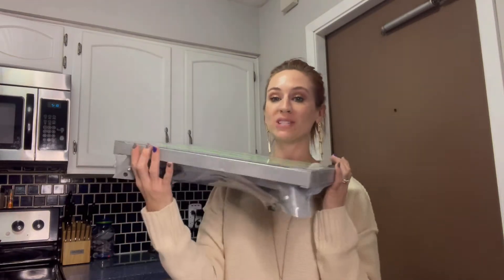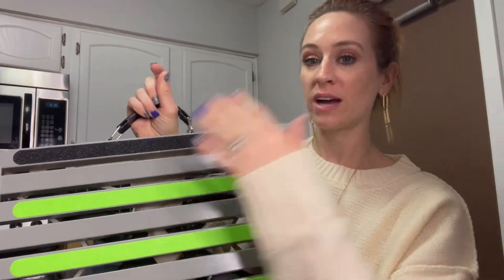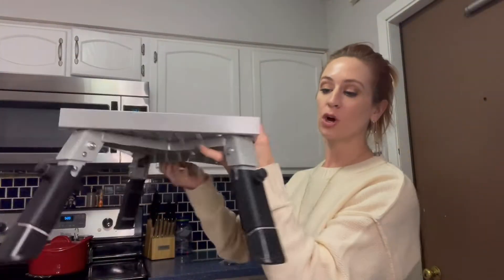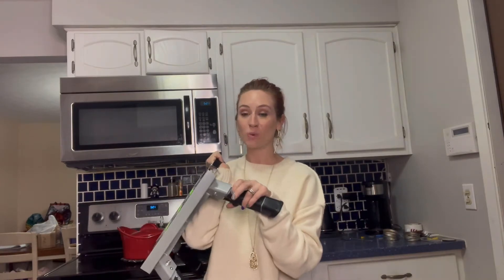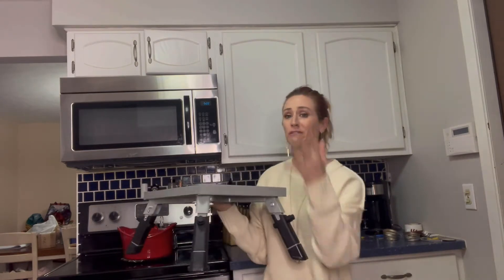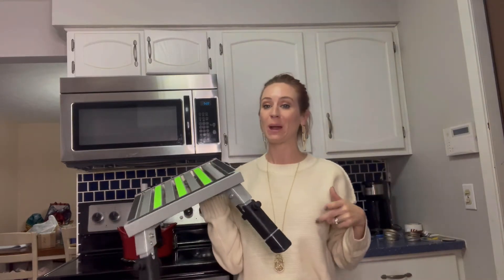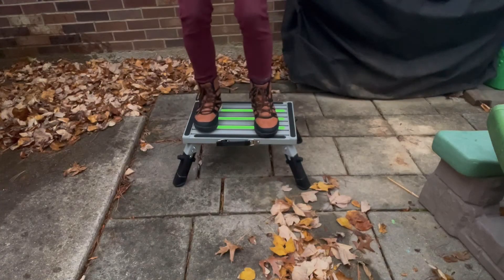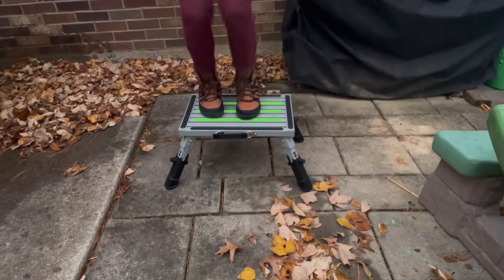Review of Homeon Wheels Aluminum Safety RV Steps Adjustable Height Folding Platform Step